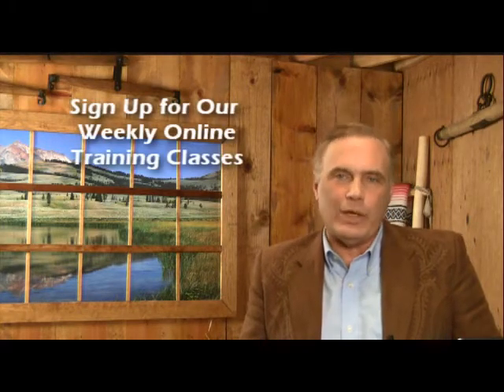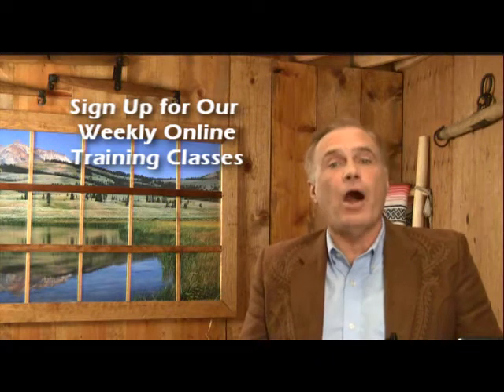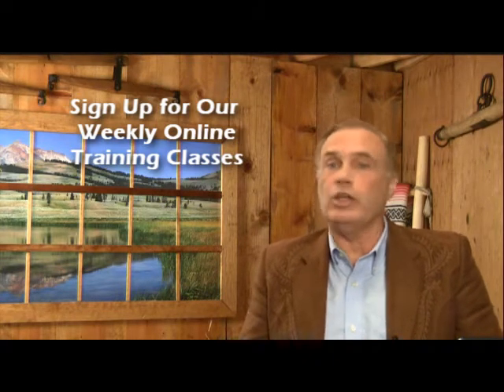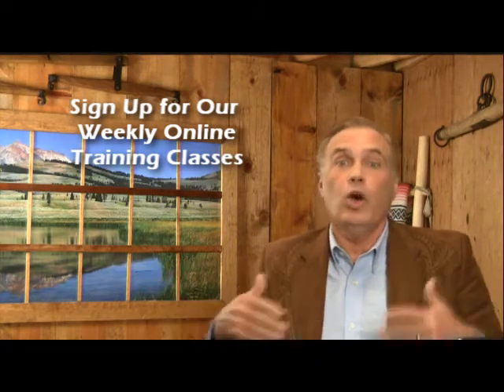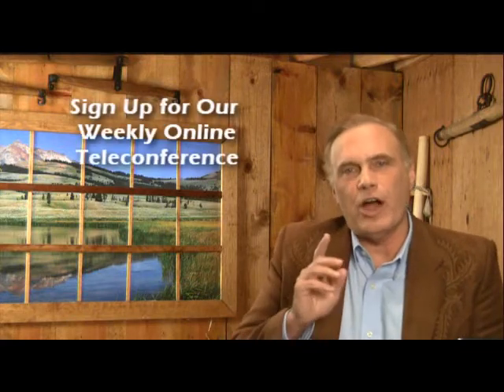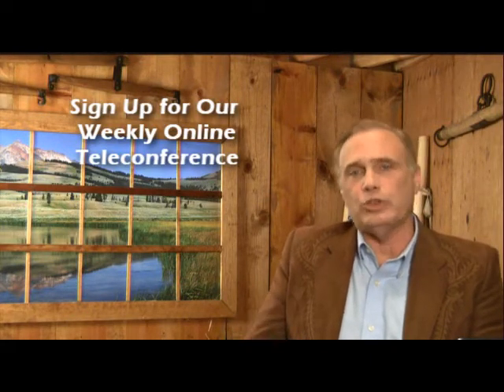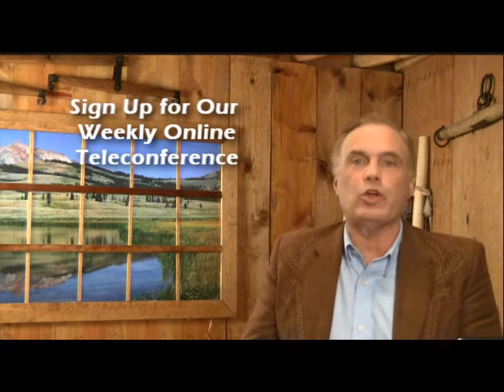KC Truby- Business Owner